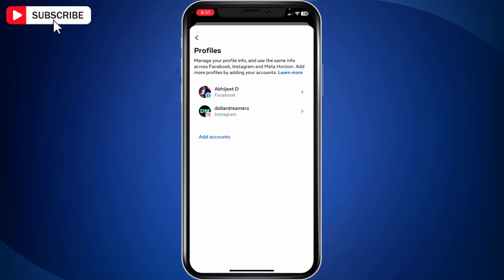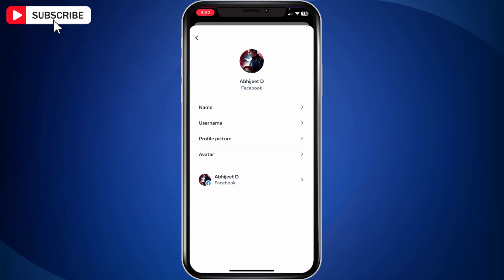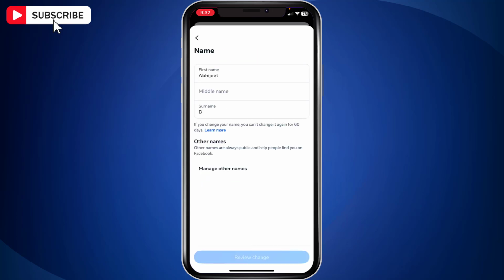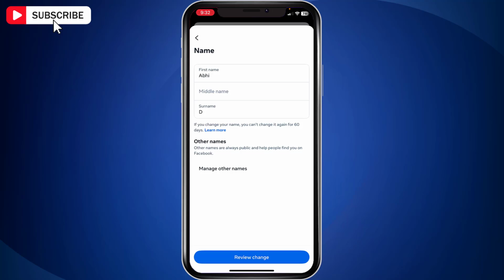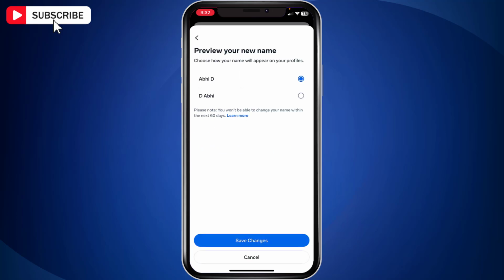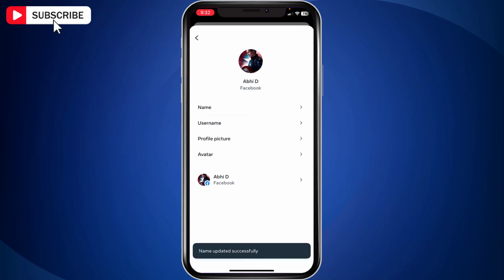How To Change Your Name On Facebook On iPhone 2024 | Update Name Facebook iPhone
How To Change Your Name On Facebook On iPhone 2024. Need to update your name on Facebook? In this video, I’ll show you how to change your name on Facebook on iPhone quickly and easily. Whether you’ve changed your name or want to adjust how it appears, follow this simple guide to update your profile name right from the Facebook app on your iPhone. Make sure your new name complies with Facebook's guidelines for a seamless update.

Got any questions? Drop them in the comments below, and I’ll be happy to assist!